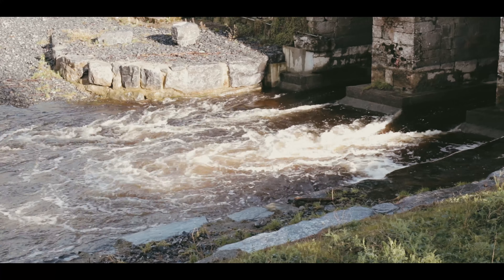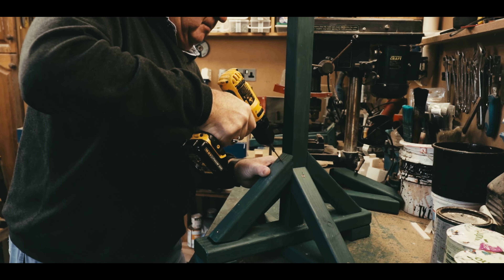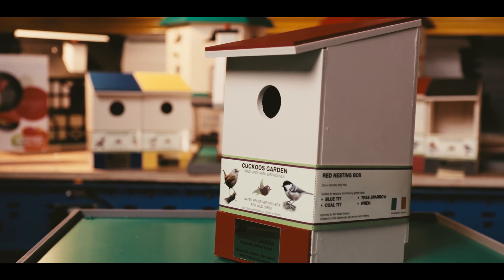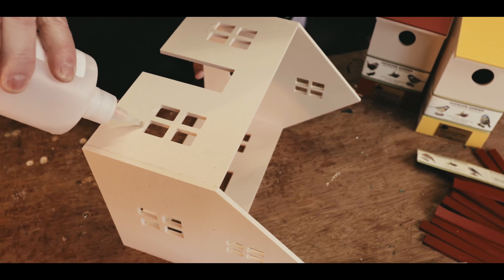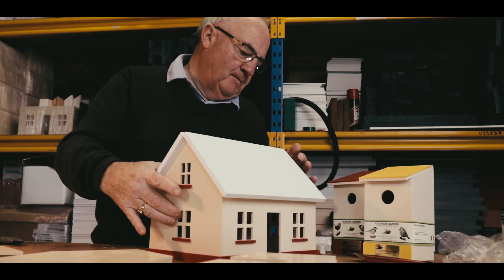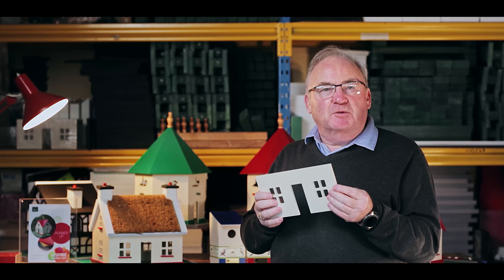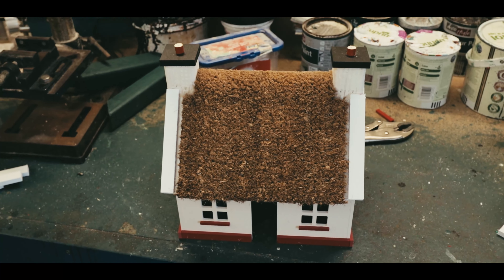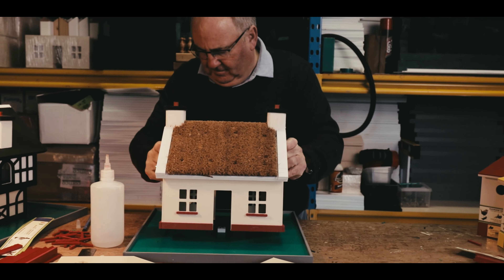Cuckoosgarden - The making of bird houses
During all the madness in 2020 I had a chance to travel to
County Galway and meet Mr Raymond Kenny who has created an amazing project to make Enviromentally friendly bird houses. They became so popular that Mr Kenny now delivers them across the whole world.

Take a chance to watch of what it takes to make one bird house.